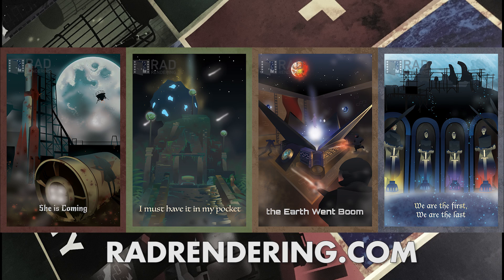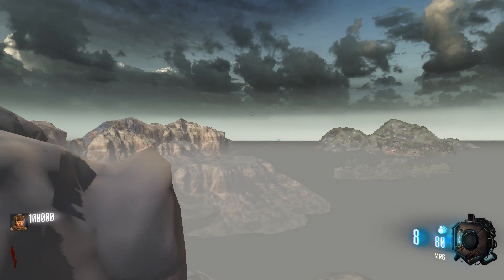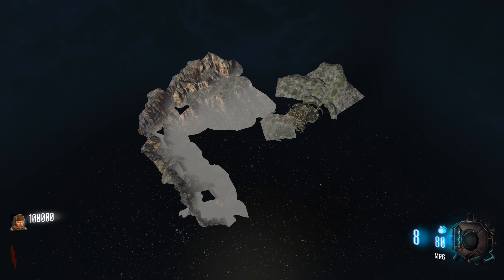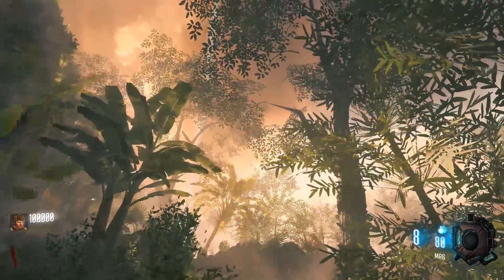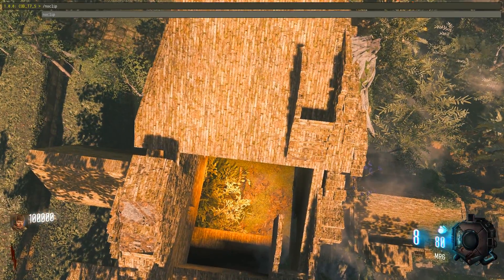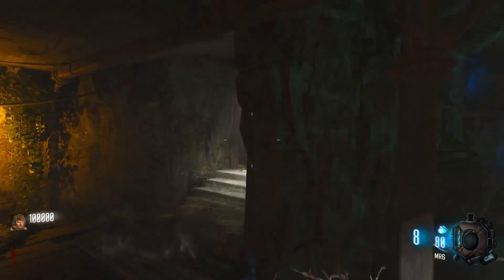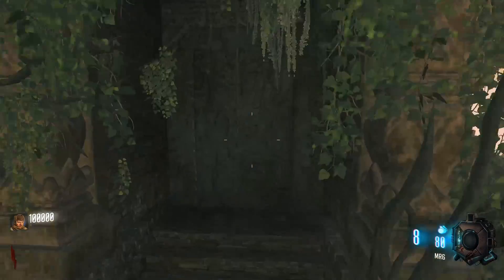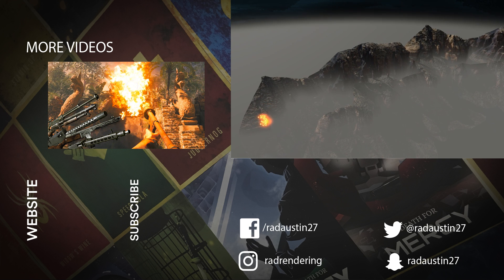3-D MOON AND BIG MOUNTAIN RANGE CHANGE! | No Clipping Zombie Chronicles Shangri La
A series where I no clip through all the zombie maps to let those interested see behind the curtain of zombies. I try to show off the visuals, gameplay mechanics, and other features that you might find interesting. Enjoy!